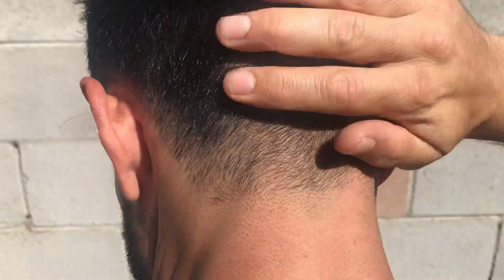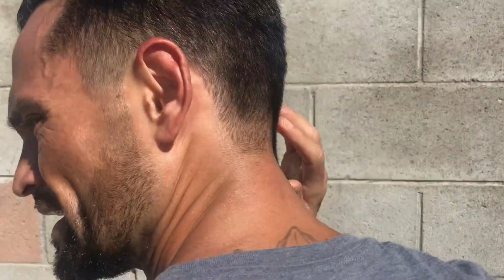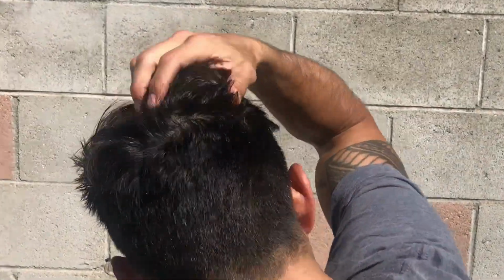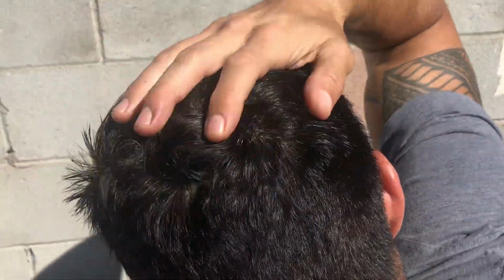2ND FUE Hair Transplant | 10.5 MONTHS | Hair Medical Restoration Tijuana | 10.5 Months Minoxidil Use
First a shout out to the Cortez Brothers for doing an fantastic job with my hair.
Second, to Andy Millington (from Australia) who I had the pleasure to taking to Tijuana to get his HT at Hair Medical Restoration.  Here is a link to his channel:
Third, a shout out to Moises Amaya for also sharing his Hair Transplant Journey with Hair Medical Restoration.  Here is a link to his channel
Last to Tommy James Murphy for having faith!

 I share my hair transplant experience in Tijuana, Mexico for those interested in saving some money and still getting a quality hair transplant.  Especially to those who do not wish to travel to Turkey or India to get a good hair transplant at an affordable price.  I am at at my 10.5 Month mark of my second 'Mini' procedure , and I couldn't be happier with my Hair Transplant results.

I also share my experience with Minoxidil use to treat my crown area.  After 10.5 months of Minoxidil use, I am satisfied with my crown area.

Hair Medical Restoration in Tijuana offers a much more affordable alternative for hair restoration to the surgeons in Los Angeles, which are 3-4 times as expensive.  Moreover, It is only a two hour drive which makes it convenient.  One of the best decisions I ever made!   10.5 months and I am finally satisfied with my hair density and FUE hair transplant.

Category
People & Blogs

Qunomedical for making this possible.